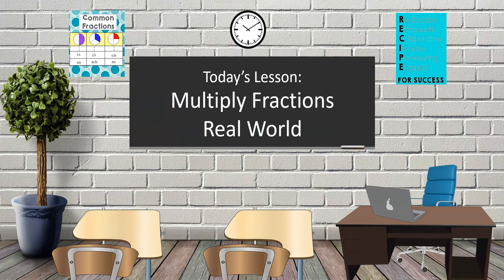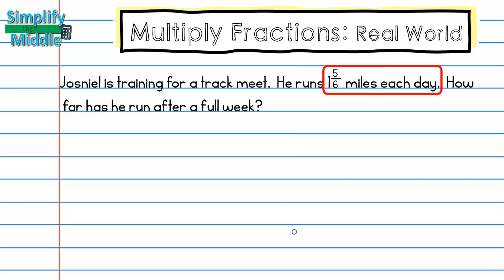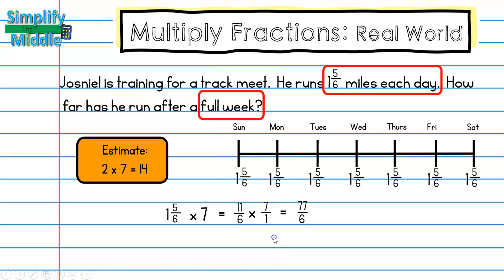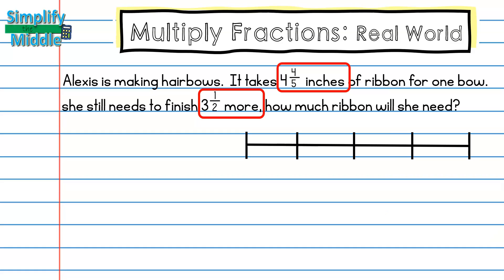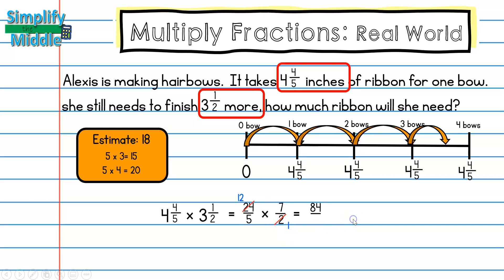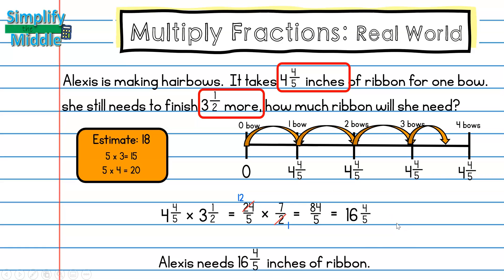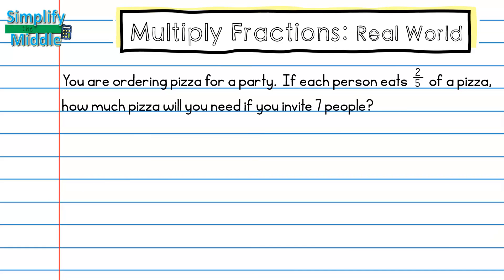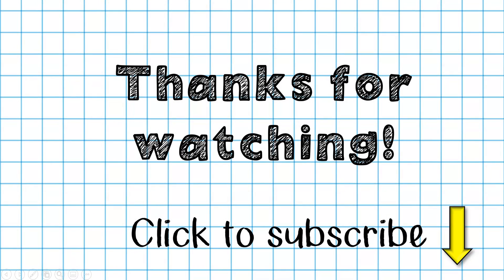Multiply Fractions Real World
This lesson explains multiplying real world fraction problems using 4 different scenarios.  Students are encouraged to estimate solutions and rewrite the answer to make sure they are answering what the question is asking.